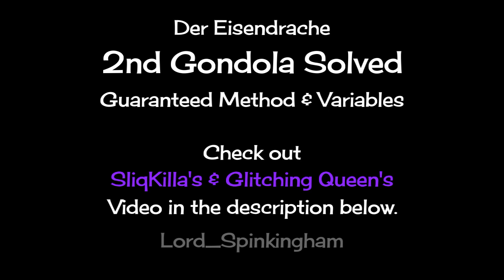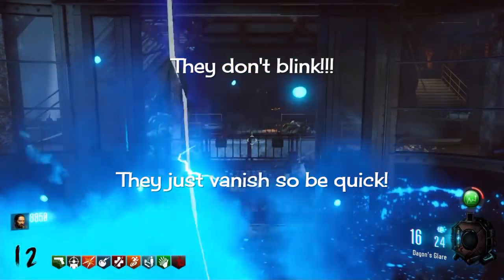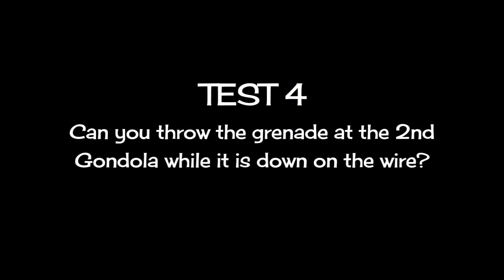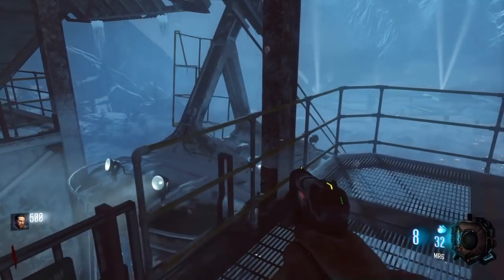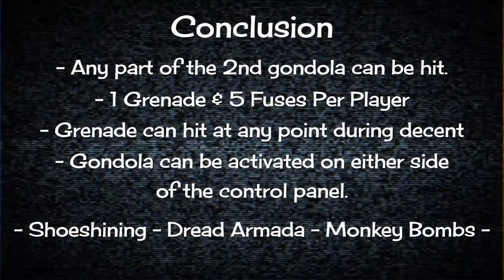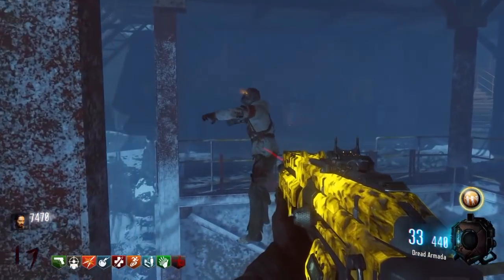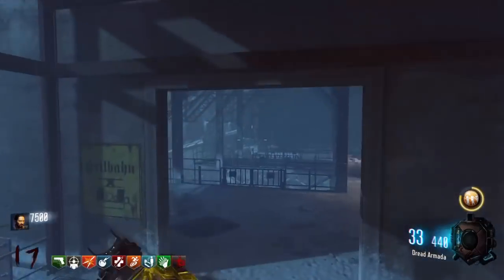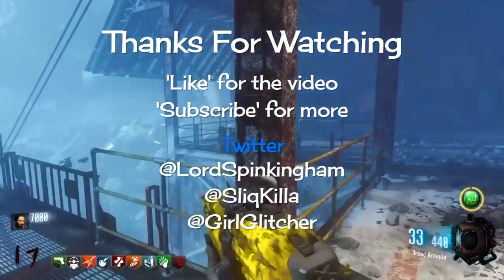The Experiments - Test Subject 2: 2ND GONDOLA SOLVED! 100% Guaranteed! | Black Ops 3 Zombies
So I had a lot of Team Delta memebers commenting about throwing a grenade in the 2nd gondola in order to activate it but never got around to testing it. Well done though to SliqKilla & Glitching Queen for testing it out and finding the 100% sure way to activate it.

TAKEO - "FOR THE HONORABLE":
If you would like to use my footage or replicate my discoveries:
-1. Give me a shout out in video (Or put clear written name in video, in case you forgot during commentary).
-2. My name & a link to my channel in the description.
-3. No need to wait but let me know about the video so I can watch it too.

WHAT IS TEAM DELTA?
I am Team Delta. You are Team Delta. We are Team Delta.

What we must remember:
- Ignorance is just undiscovered knowledge - There is nothing wrong with being ignorant.
- Stupidity can be cured with a patient teacher.
- Being open to other possibilities is the key to progression.
- Understanding is vital for a healthy conclusion.
- Kindness is a rare and underrated trait in this society

We must be the role models of our ideal in order to create change within others.

"We are self aware conscious beings with 2nd & 3rd order desires. Leave the Alphas & Betas to the egotistical animal world."